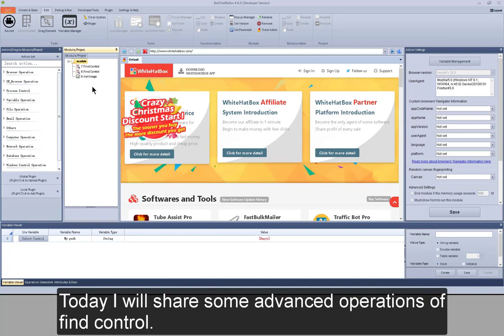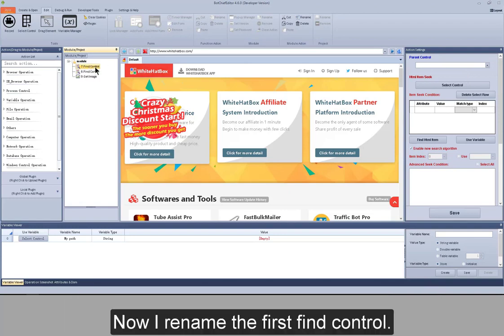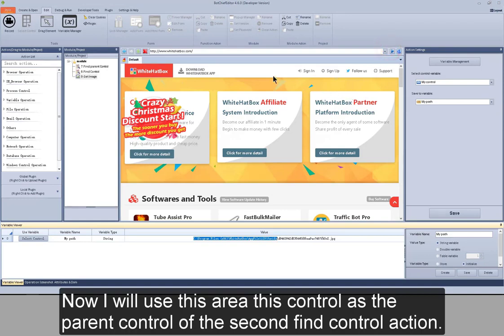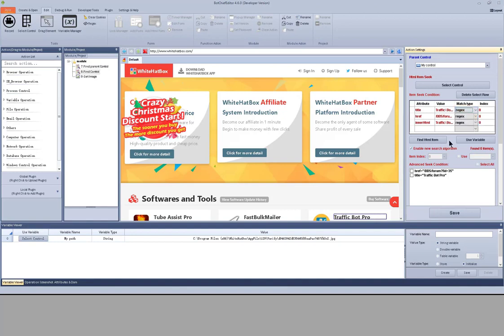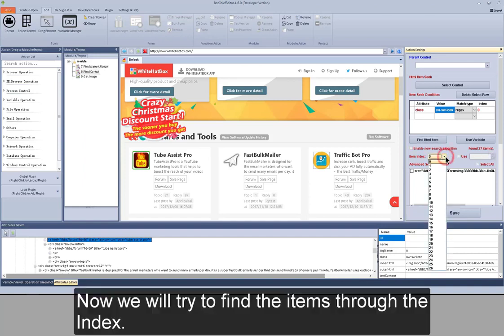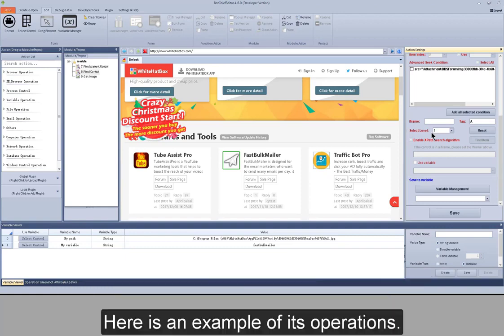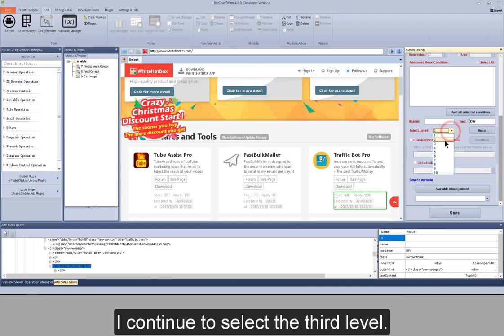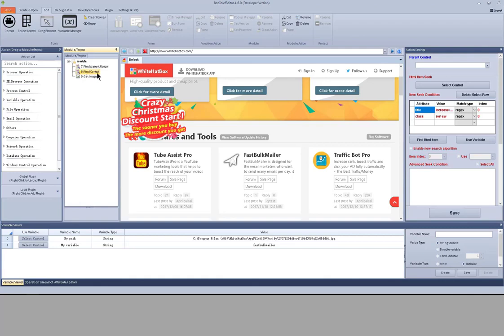BotChiefEditor Parent Control and Select Level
BotChief- no code software that can help users to create custom bot. It is also a tool that can help automate any online repetitive tasks.